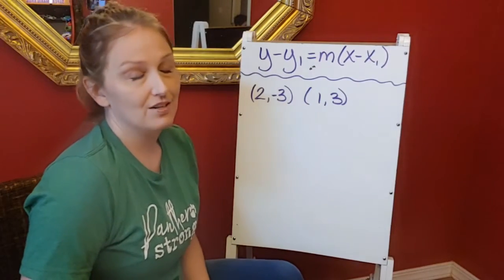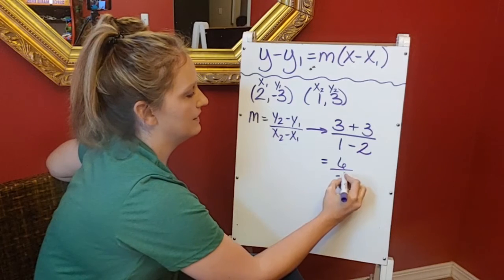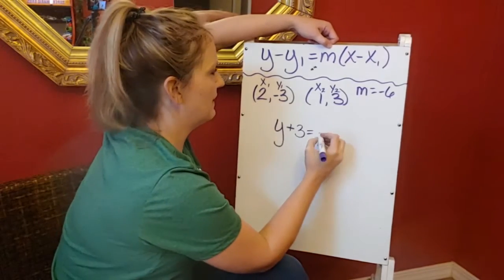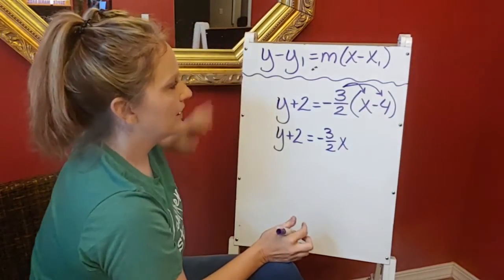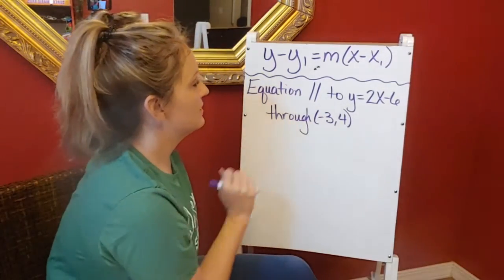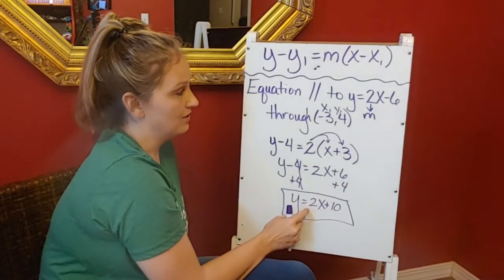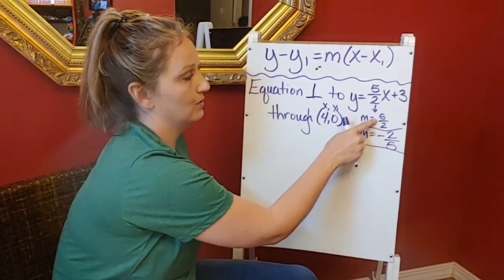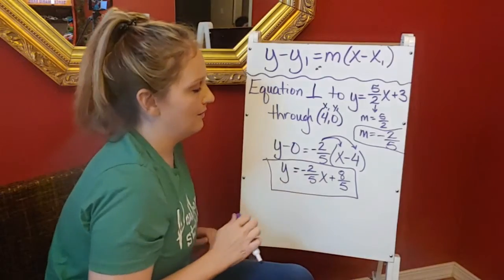Geometry AMI Day 20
Parallel and perpendicular lines, point-slope form to slope intercept